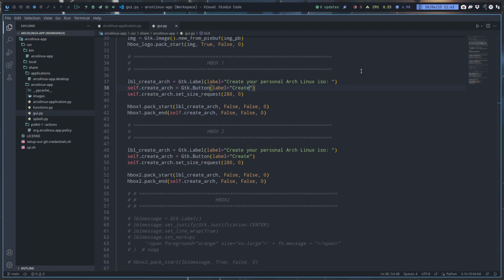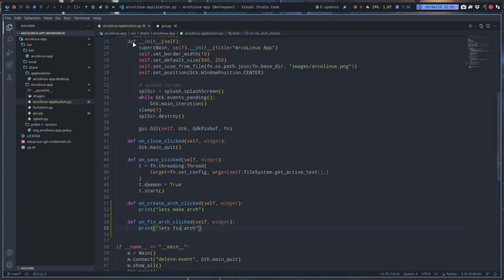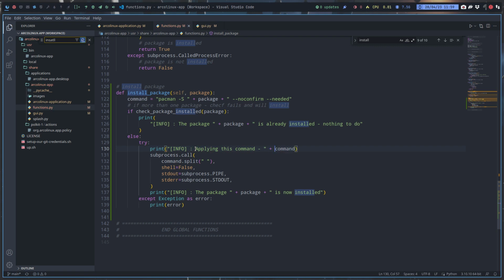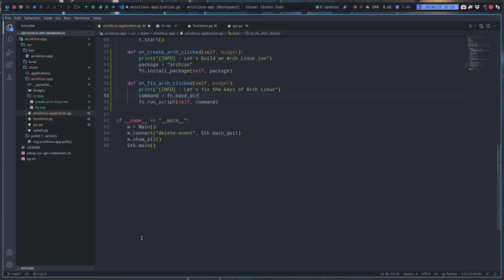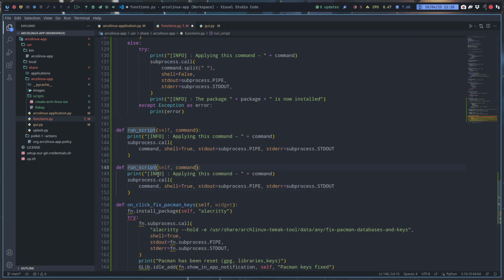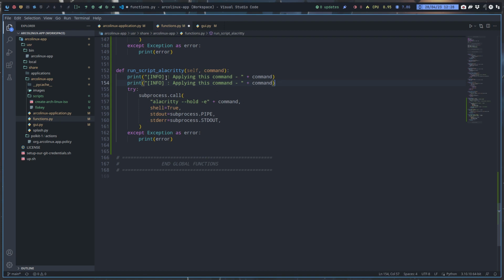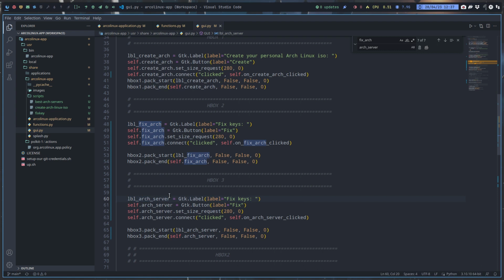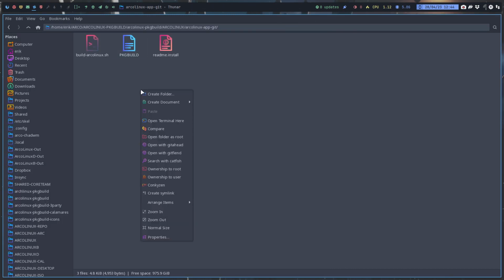ArcoLinux : 3475 ArcoLinux App 8 - adding label/button to fix the Arch Linux keys and mirrors